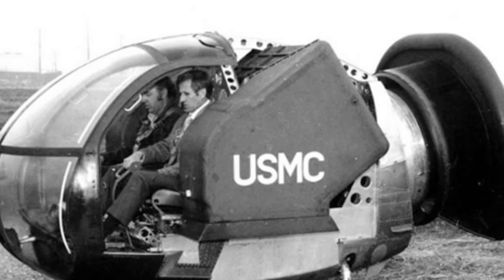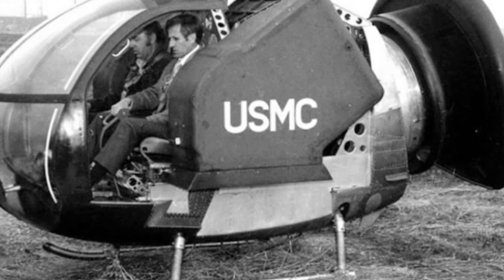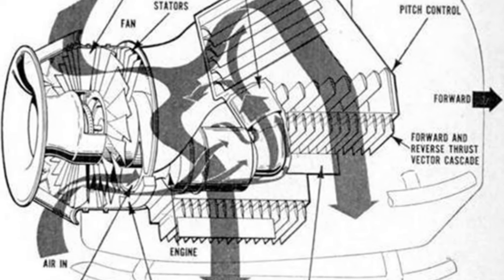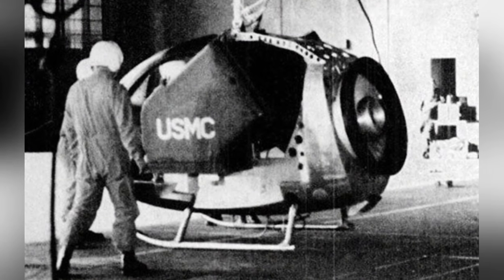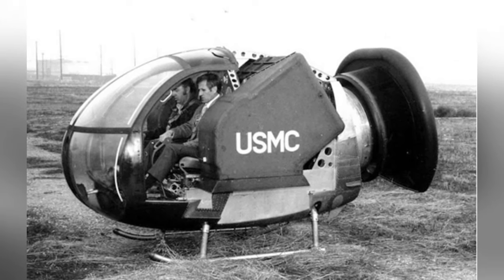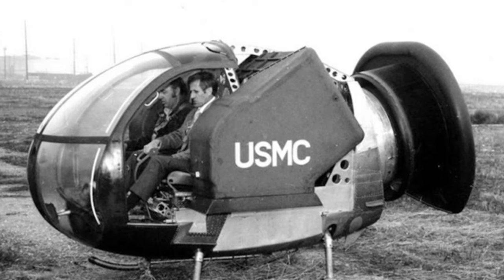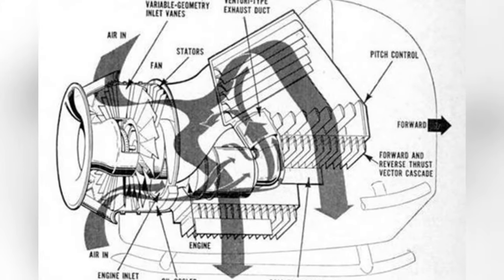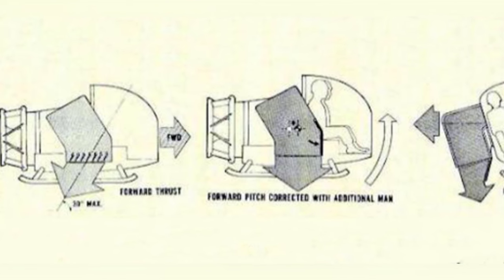Introducing the Garrett AiResearch STAMP: The Ultimate Tactical Airborne Mobility Platform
In the 1970s, the United States developed a small tactical airborne mobility platform called the Garrett AiResearch STAMP, which was a modified helicopter with a new power system. The prototype underwent flight tests but was ultimately abandoned, possibly due to high fuel consumption, and the United States Marine Corps continued to use helicopters for combat operations.